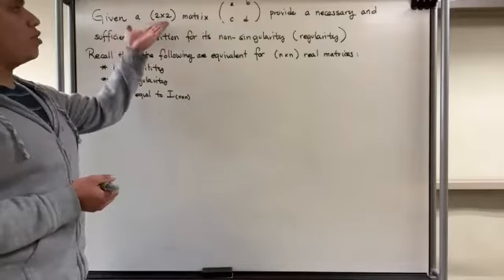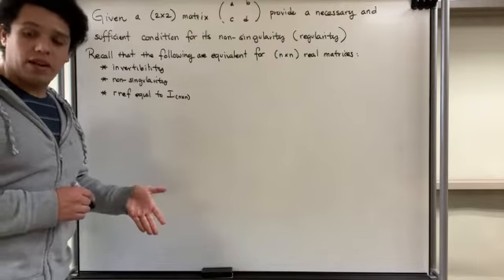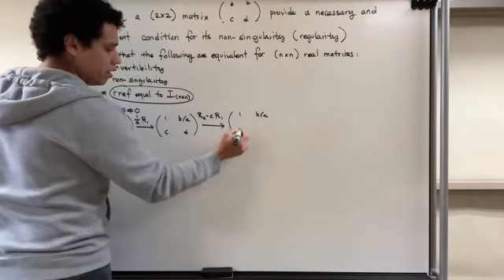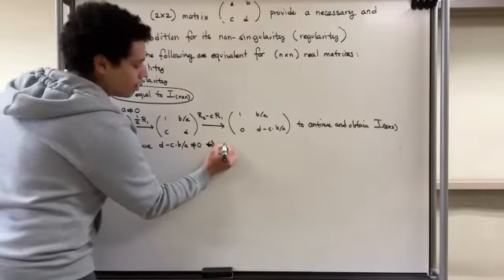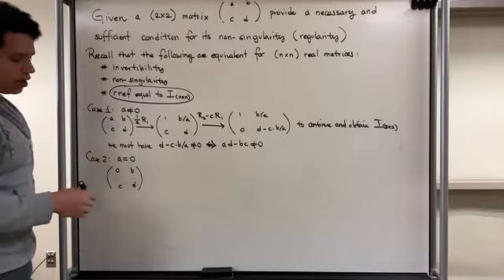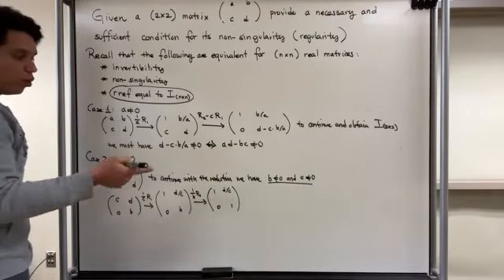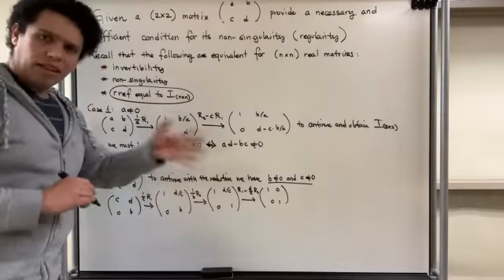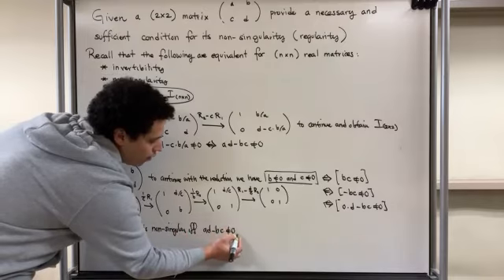What determines the determinant?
We explore the (2x2) determinant as a condition of singularity.